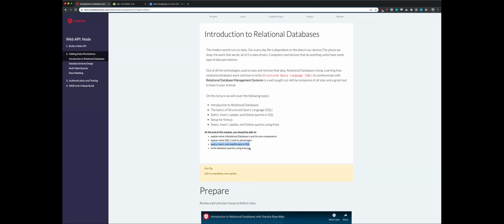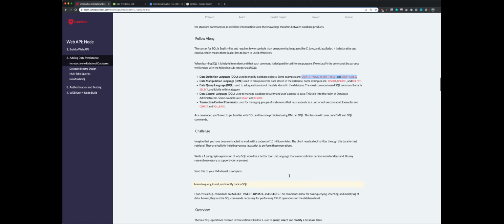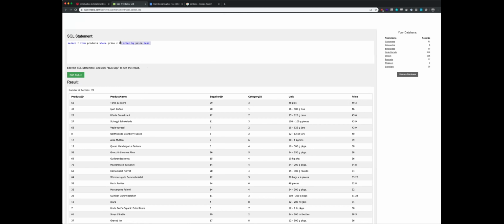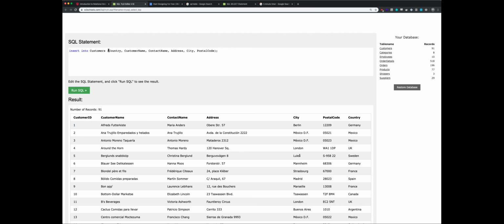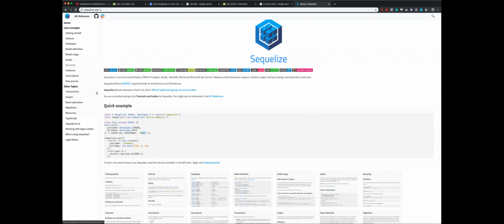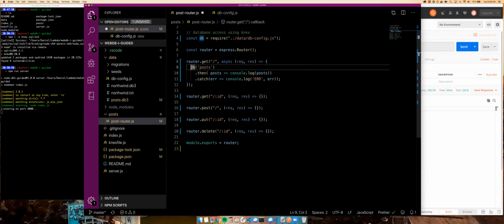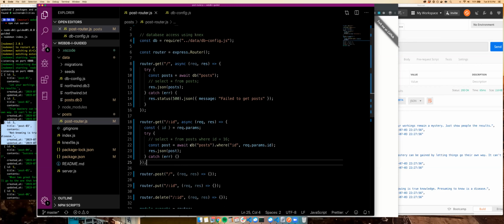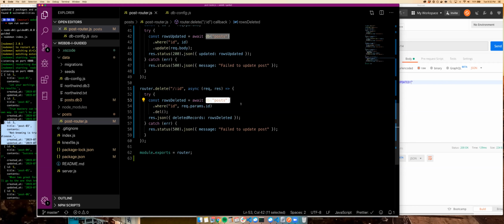WEBPT9 Introduction to Relational Databases with Dan Frehner